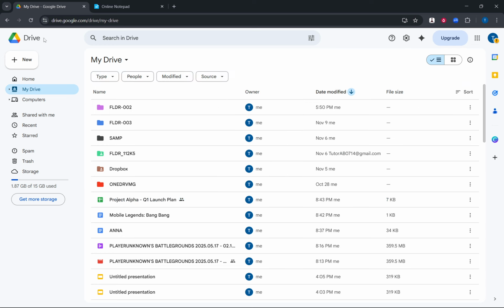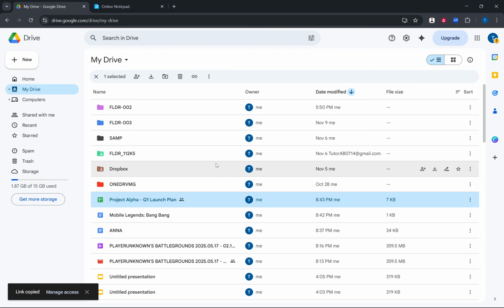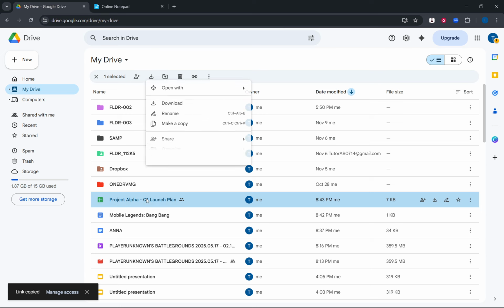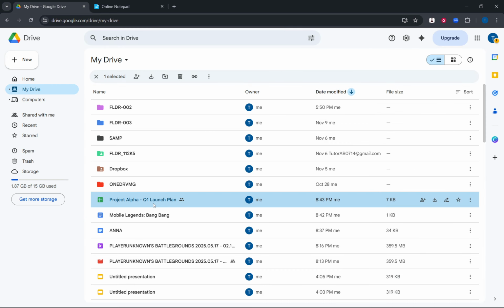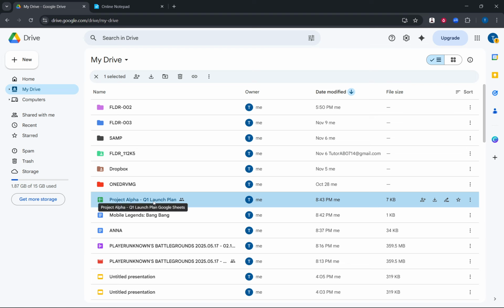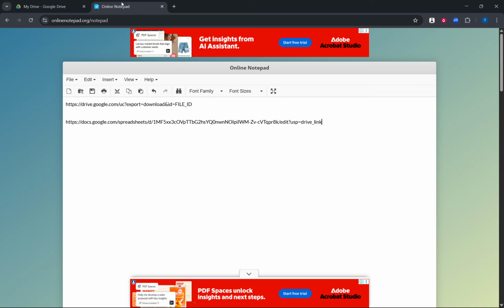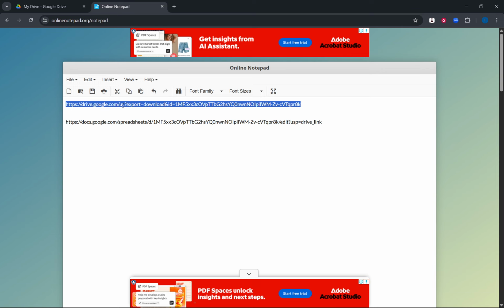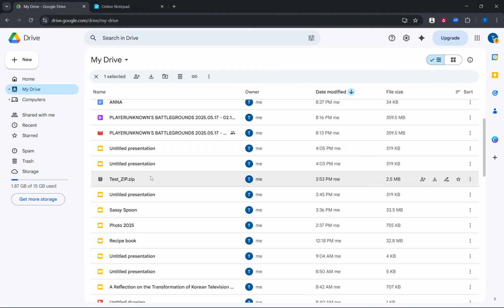How to Create a Direct Download Link from Google Drive [2026 Guide]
Learn how to create a direct download link from Google Drive in 2026 with this easy step-by-step guide! Whether you want to share files quickly, simplify downloads, or make content accessible without extra clicks, this tutorial will show you exactly how to generate direct download links using desktop, mobile, and web apps.

In this video, you'll learn how to create links, manage permissions, and get tips for sharing files efficiently.

🔥 What you'll learn:

How to create a direct download link from Google Drive (step-by-step)
How to set permissions for shared files
How direct download links simplify file access for recipients
Tips for managing and organizing shared links
How to share files seamlessly in 2026

This guide is perfect for Google Drive users who want to make file sharing faster and more convenient.